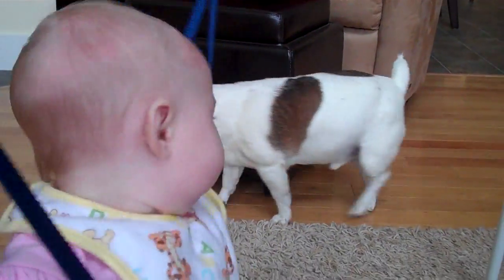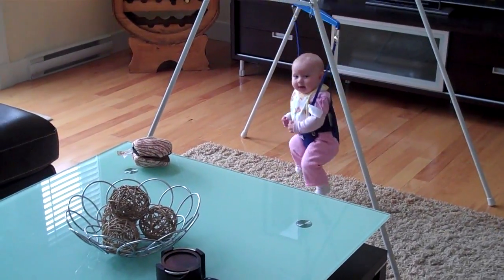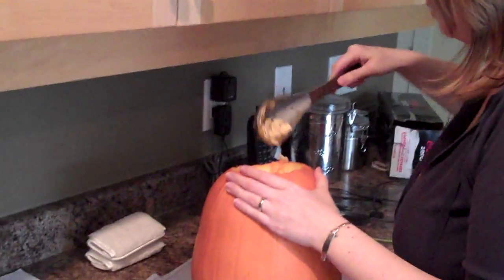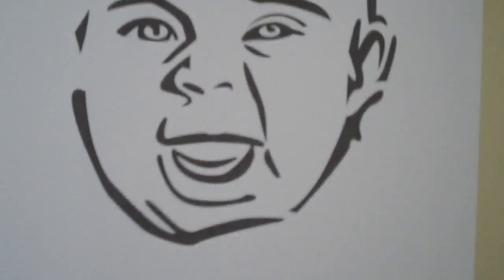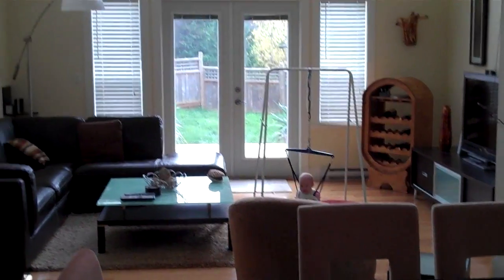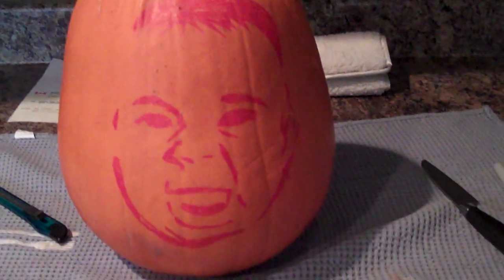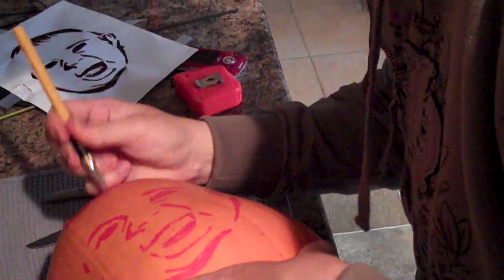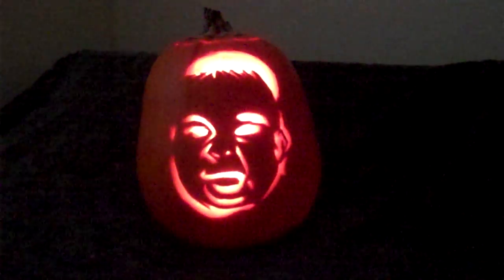Meeb-O-Lantern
This is our daughters first Halloween and at the last minute we decided that we were going to try to carve a pumpkin after a photo we had taken of her a couple of weeks earlier.

This video showcases our time together.